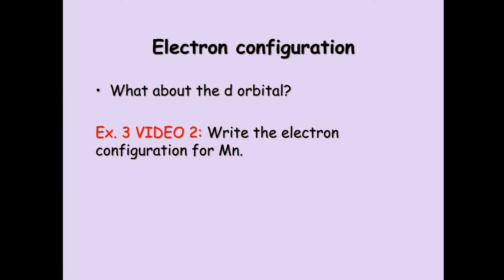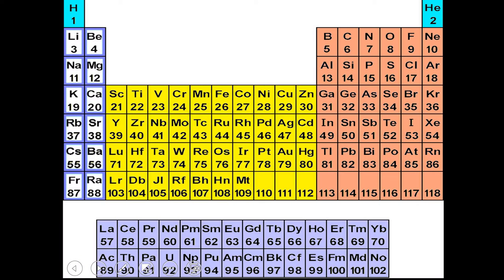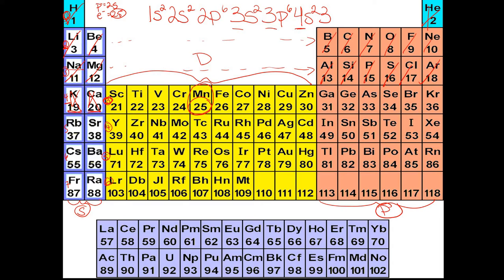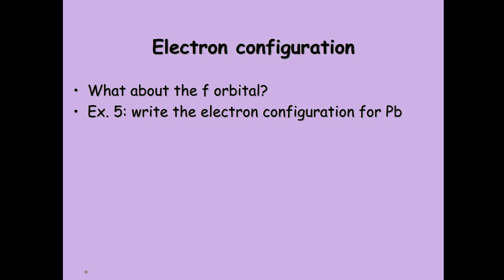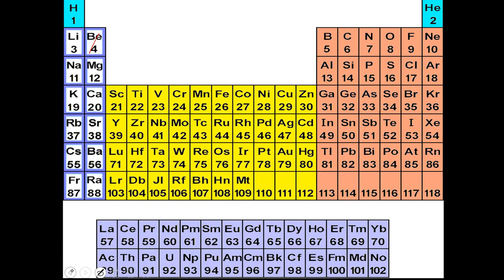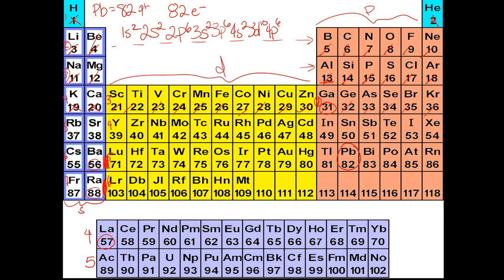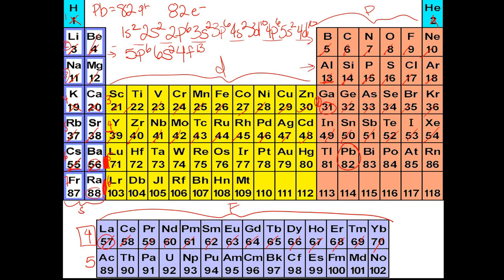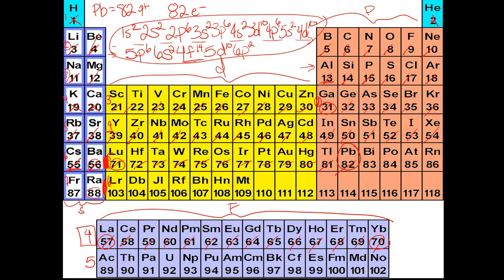Electron configuration of d and f